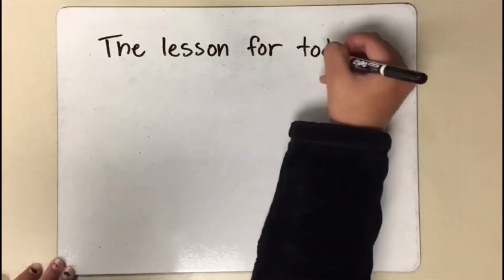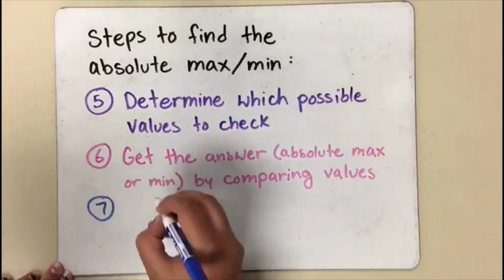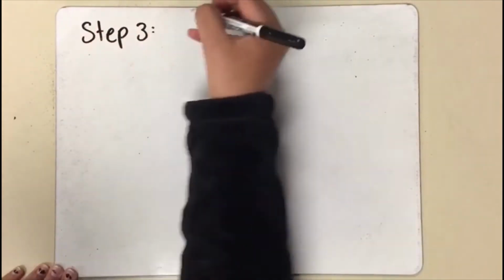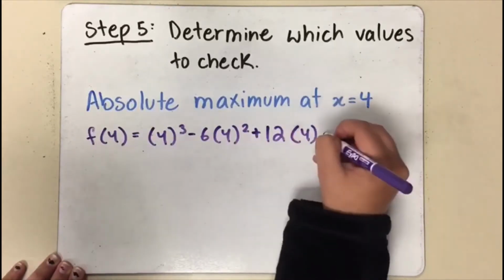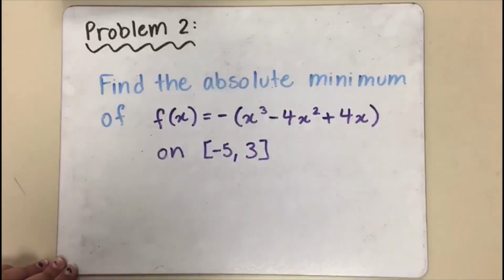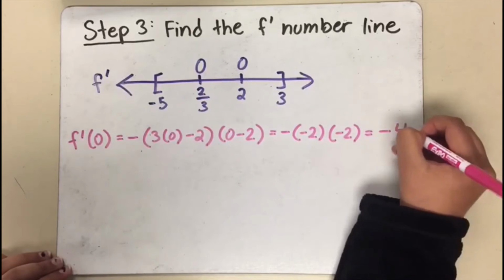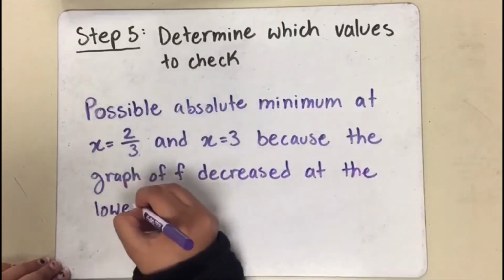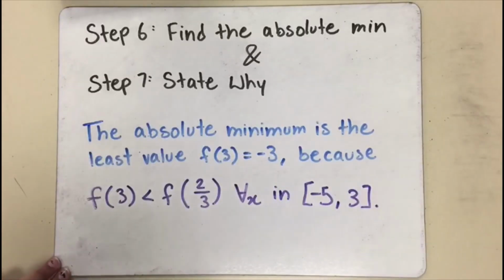Calculus 58F: Finding Absolute Minimums and Maximums using the first Derivative Test